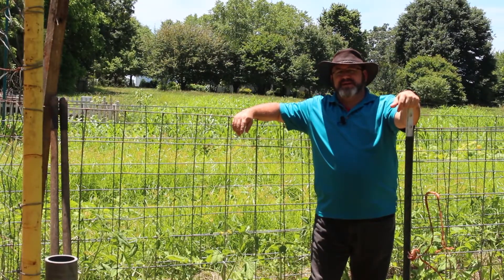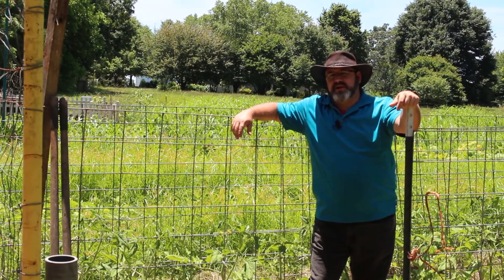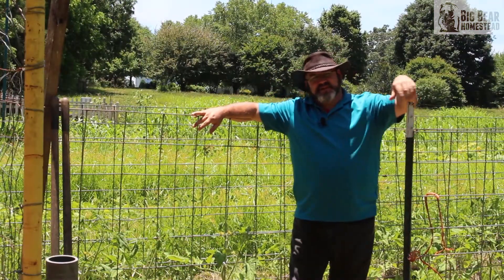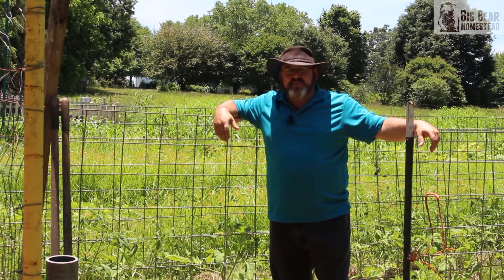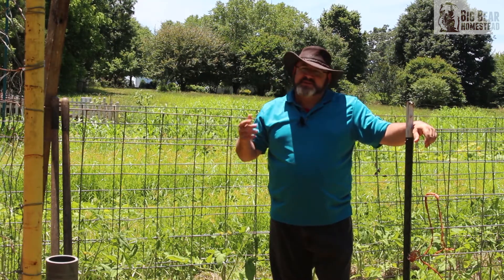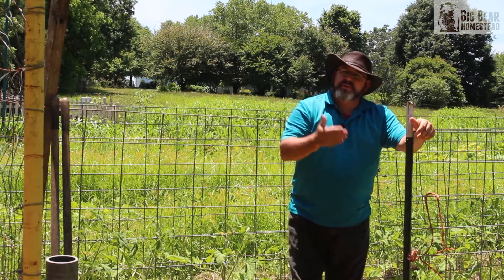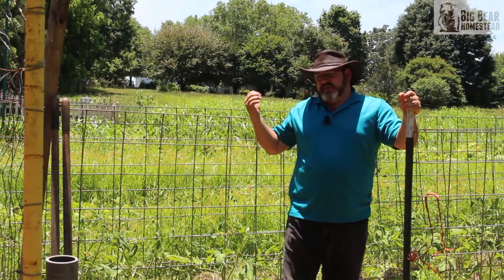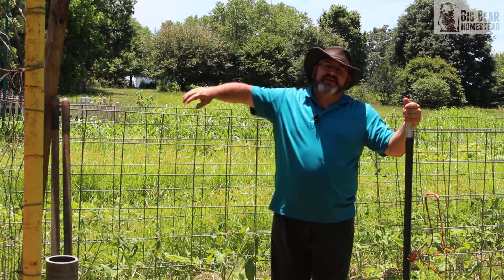What makes good soil?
In this video, we talk about what you can do to make good soil on your homestead.  We talk about how to tend to your soil and what it needs to become sustainable.